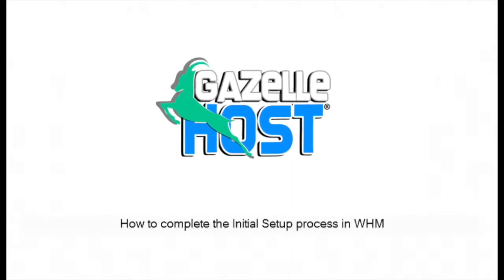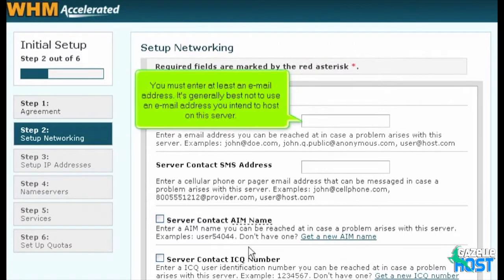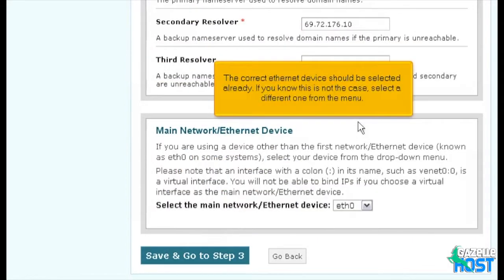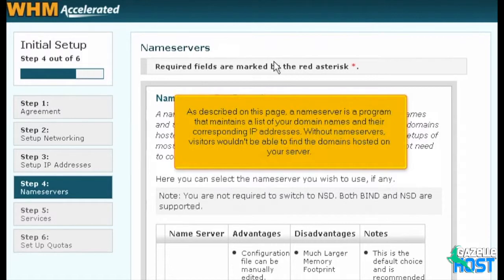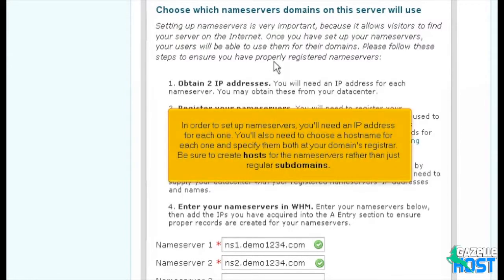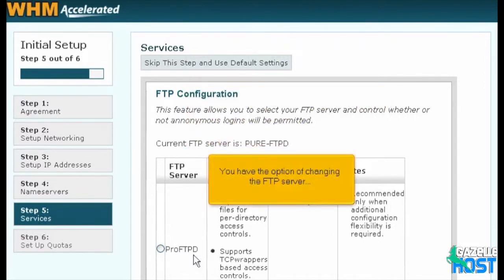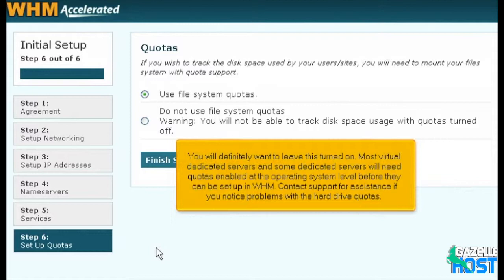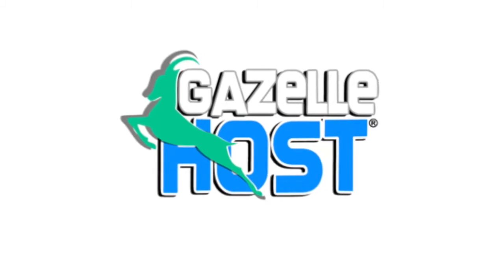Complete the Initial Setup process in WHM - Hosting Reseller Course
How to complete the Initial Setup process in WHM. The Initial Setup screen shown here should be the first thing you see after logging in as the root user.
If this isn't what you see when you log in, someone has already completed the Initial Setup process. Skip to the next tutorial.
Note that if you make a mistake here, there's nothing that can't be fixed later in WHM. Do try to enter the correct information whenever possible to save yourself some work later on.
1) Read over the license agreement, then scroll down. From here, you'll want to click I Agree Go to Step 2
You will be contacted using this information if a problem arises with this server.
Near the middle of this series, you will see how to configure the kinds of notifications you wish to receive at each of these addresses.
3) Scroll down and Ensure that the server's hostname is correct. It must be in the correct format, as described below.
4) Next, you'll need to verify that at least two valid DNS resolvers have been specified. Be warned that using incorrect or unreliable resolvers will severely degrade your server's performance. If you're not certain which IP addresses to use, contact support.
5) Scroll down, the correct ethernet device should be selected already. If you know this is not the case, select a different one from the menu. When finished, click Save and Go to Step 3. It will take a moment for the settings to save.
We'll show how to set up additional IP addresses later, but you can add some now if you like. The main IP address has already been configured, and that's all that's necessary. You can obtain extra IPs from your hosting provider, if you haven't already. Our server's additional IPs were already set up for us when we got the server, and yours may have been, too. Note that you cannot add IP addresses on a VDS using WHM, SSH, or any other method that works for dedicated servers. This must be done from within the host server's control panel.
5) If you won't be adding any additional IP addresses, click Skip This Step
As described on this page, a nameserver is a program that maintains a list of your domain names and their corresponding IP addresses. Without nameservers, visitors wouldn't be able to find the domains hosted on your server. If you have several cPanel servers, it's best to share the DNS records across all of them to minimize the risk of downtime. Hosts with very many websites will even set up servers that act solely as nameservers.
If you decide to use external nameservers, your WHM server won't have any control over the DNS records they contain unless you set up DNS Clustering. Any accounts created on this server will not function unless if this is not done. For details on setting up DNS Clustering, watch the tutorial later in this series.
6) First, choose which nameserver program you wish to use on this server, if any. In most cases, you'll want to leave BIND as the nameserver.
In order to set up nameservers, you'll need an IP address for each one. You'll also need to choose a hostname for each one and specify them both at your domain's registrar. Be sure to create hosts for the nameservers rather than just regular subdomains.
7) Make sure the main domain name is set to use the correct nameservers. For us, NS1 and NS2.demo1234.com should be hosts on our domain as well as the nameservers for the domain. When you've got that all sorted out, enter your nameservers' hostnames here. Then, scroll down.
8) Verify that all of the IP addresses listed here are correct. Then, click each checkbox to add "A Entries" for all nameservers and the hostname, assuming they haven't been created already. When finished, Save & Go to Step 5
9) Wait for everything to save.
10) All the default services listed here are fine for most servers. However, You have the option of changing the FTP server and incoming mail server. Scroll through the services and change them, if you like, or just click Skip This Step above.
11) You should probably leave the box below checked. cPHulk should also stay on, but you don't have to configure it unless you want to do so. It will help prevent hacking attempts by those with malicious intent.
12) Once done, click Save & Go to Step 6.
13) Wait for the settings to save.